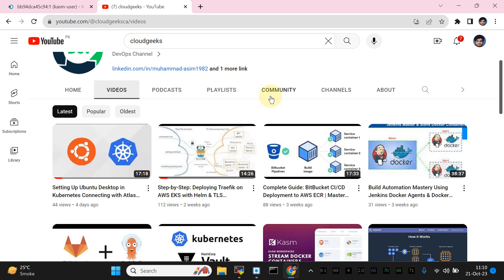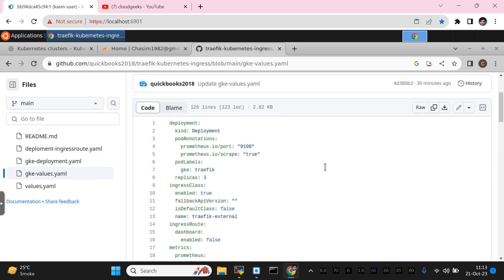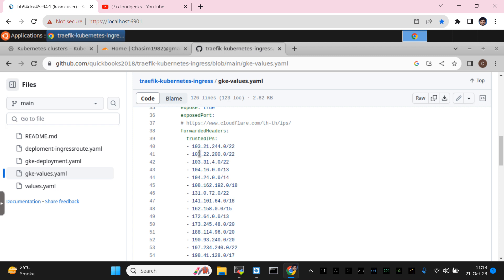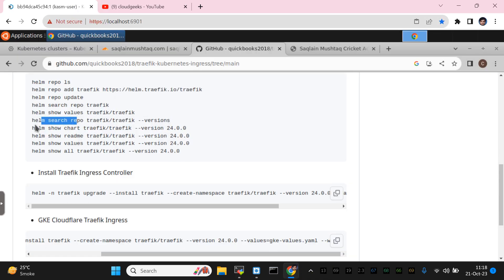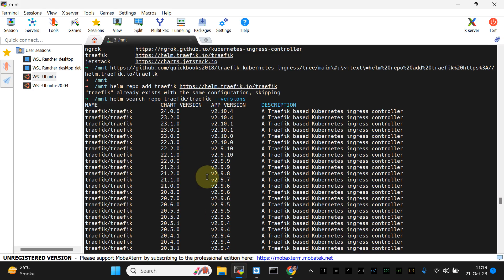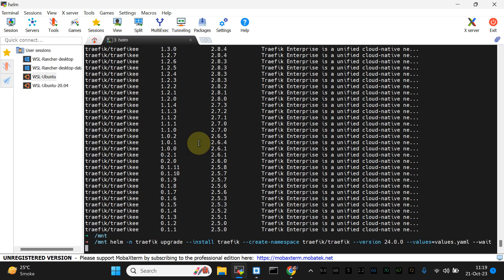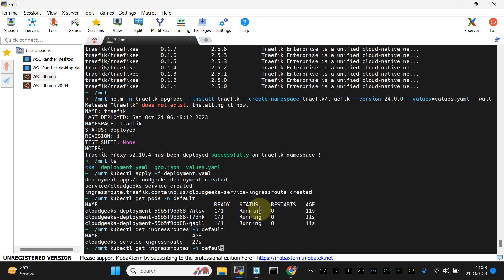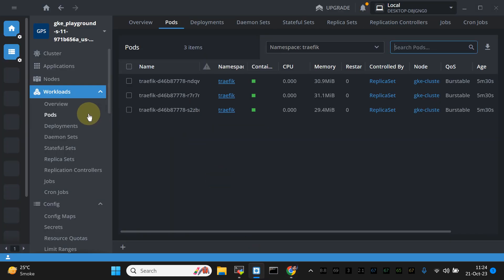(English) kubernetes Traefik TLS Ingress on GKE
In this tutorial, we dive deep into how to set up Traefik TLS Ingress on GKE, EKS, and AKS. Whether you're working with Google Cloud Platform (GCP), Amazon Web Services (AWS), or Microsoft Azure, this guide has got you covered. We'll walk through the step-by-step process, ensuring you can implement TLS ingress seamlessly in your infrastructure.